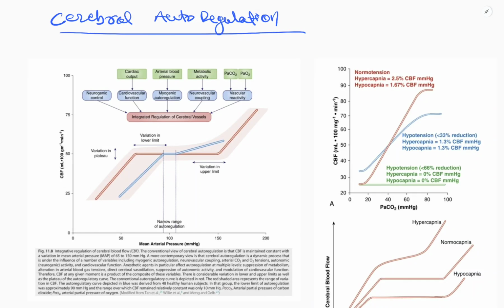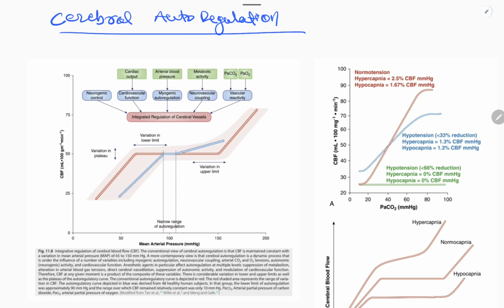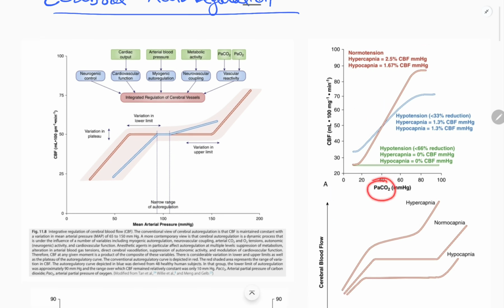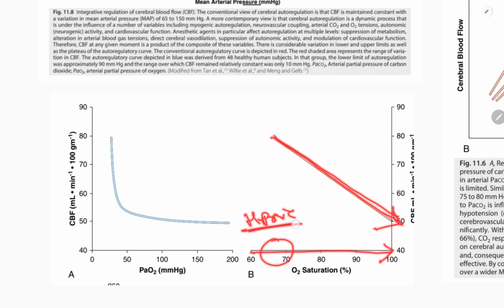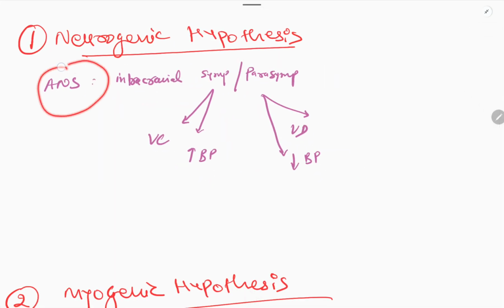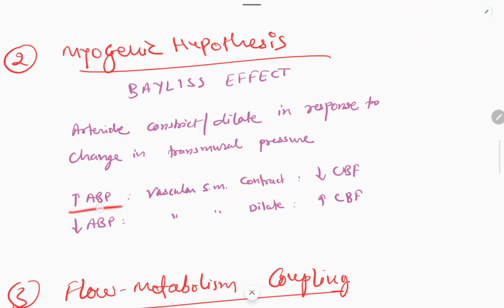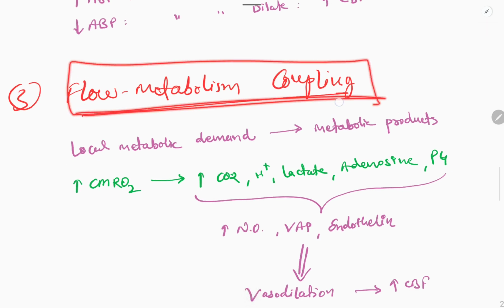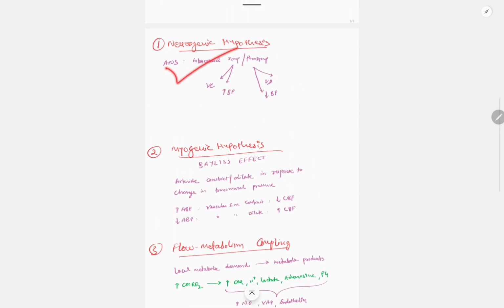Cerebral Autoregulation How to write in theory exam anaesthesiology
Cerebral autoregulation, mechanism, taken from miller's textbook of anaesthesiology. easy way to understand and write in theory examination as well as to answer in viva questions